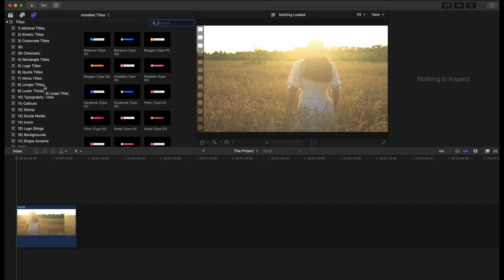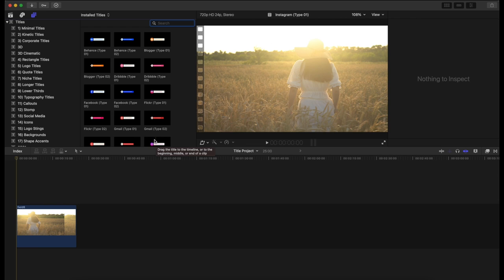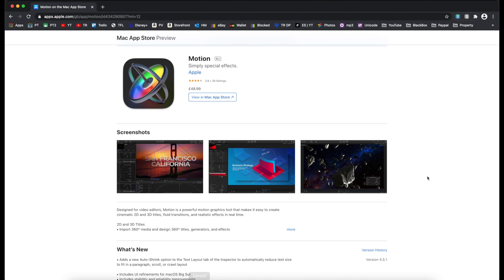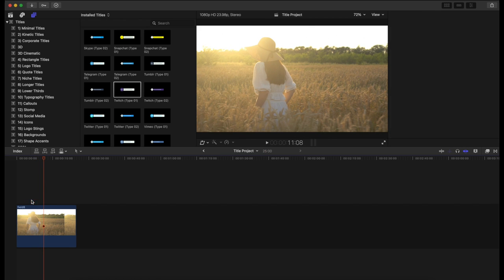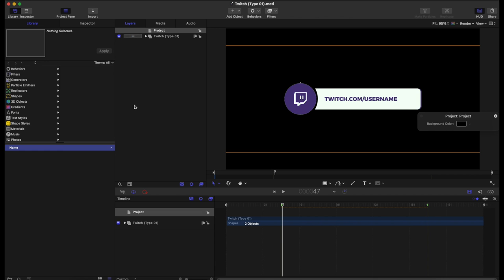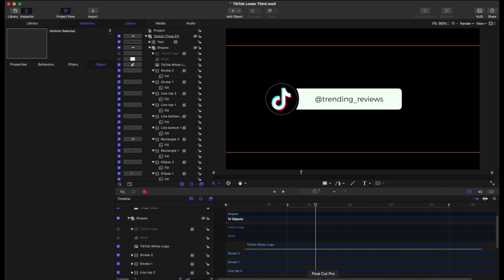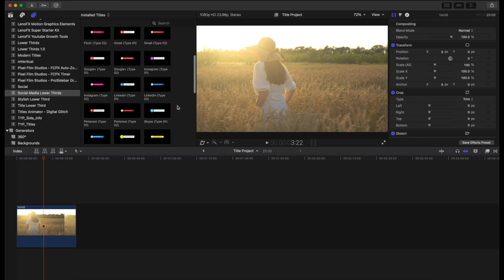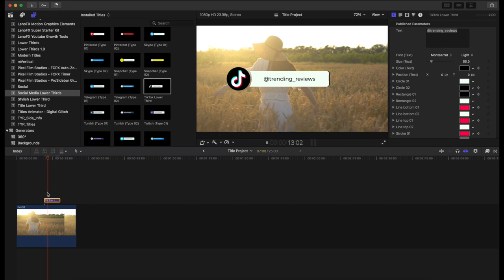Save Custom Title Edits in FCPX as Presets using Apple Motion - Tutorial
If you use FCPX for your editing and you have a lot of 3rd party custom title effects that you have to edit every time to match your font, colors, images, sizing, styles etc - then save a lot of time by doing it once in Apple Motion and saving it as a preset that you can drag/drop to re-use anytime in FCPX!

Download Apple Motion from the Mac App Store.

MY FILMING ACCESSORIES:
4K Monitor
Studio Ring Light